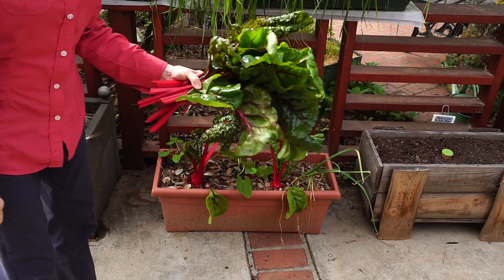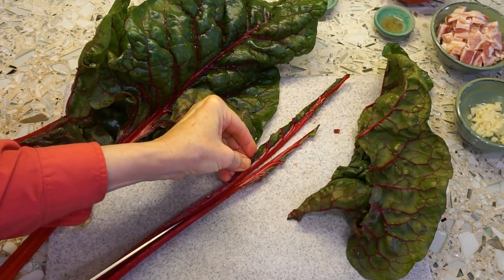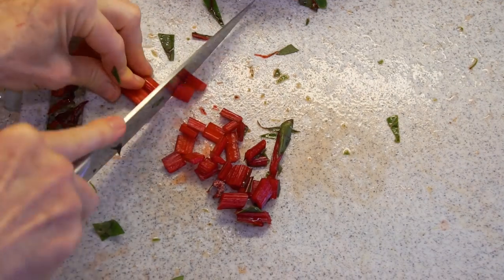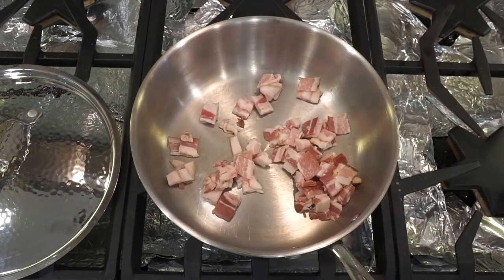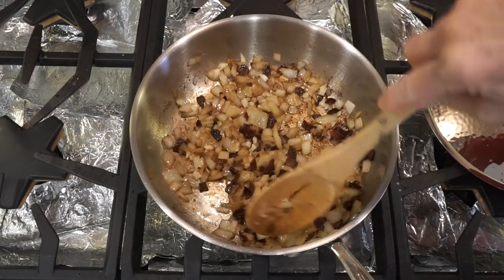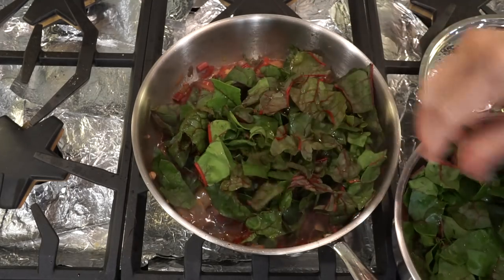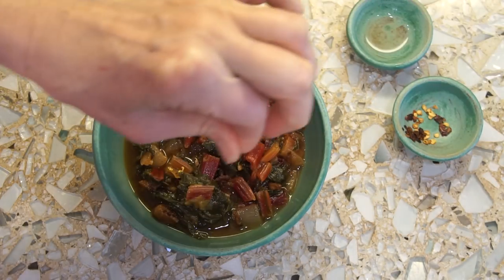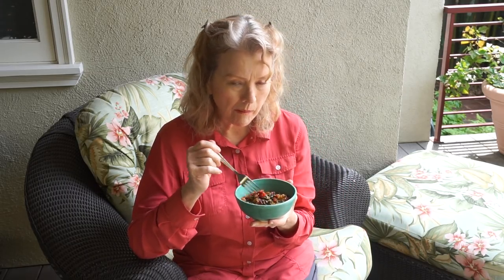Braised Chard Southern Style | Cooking from the Garden | Vlog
Kaye shares her Southern Style Braised Chard recipe, with fresh chard and garlic from the garden. City girl sharing life on my Tennessee homestead with cats!